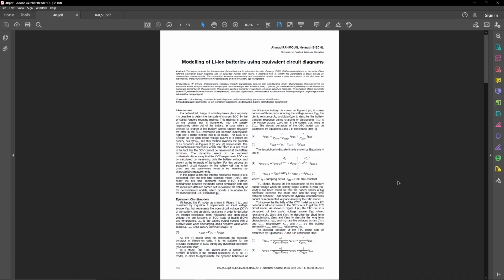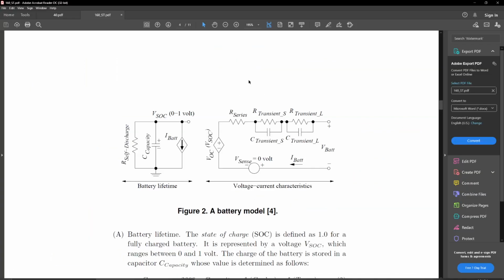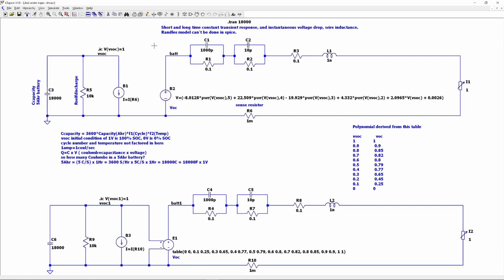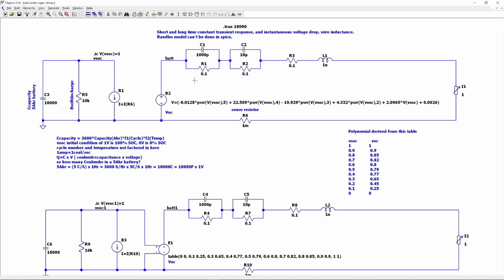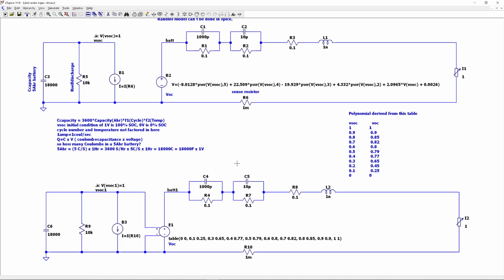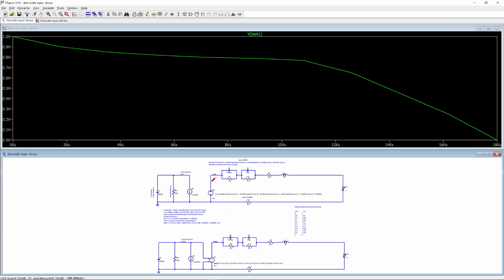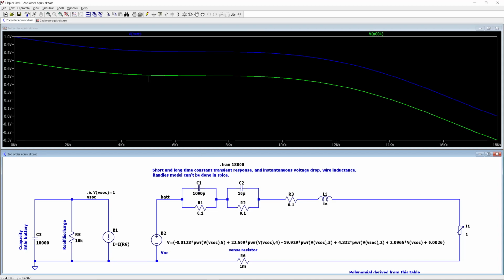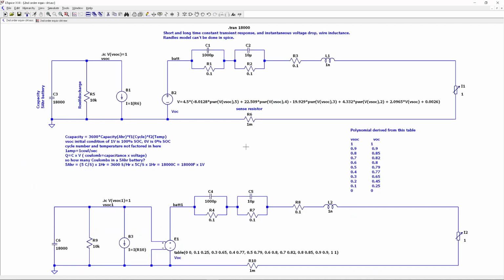Model Lithium Ion Battery with LTspice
I made changes here because I thought it would serve interested people better. Hopefully it does. This is a way to predict how well your battery will work. You might enjoy this as well.
For anyone that's wants more, here's one of my failed attempts at getting spice to do a Randles model...do a Nyquist plot. If you find  a way post the answer. Get the spice file here.